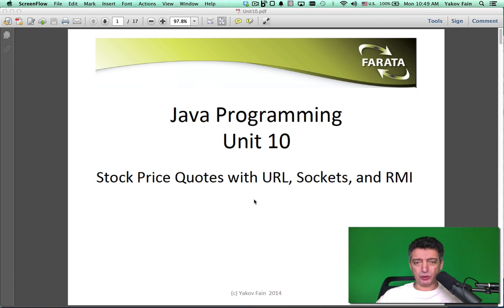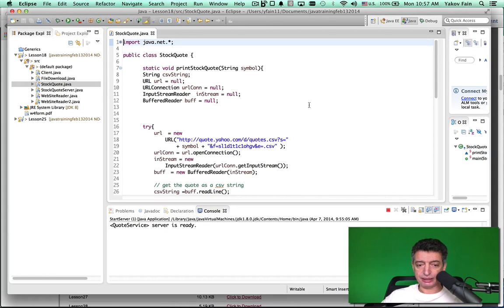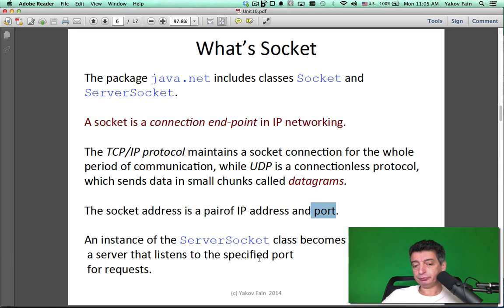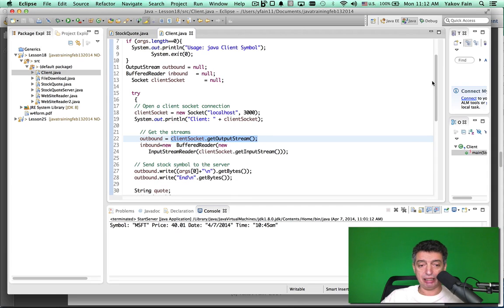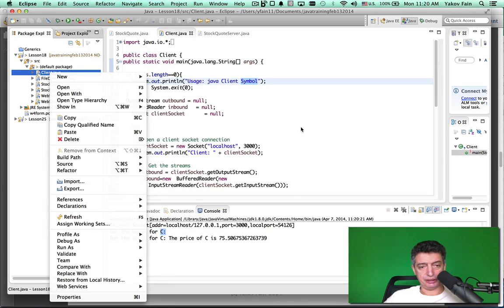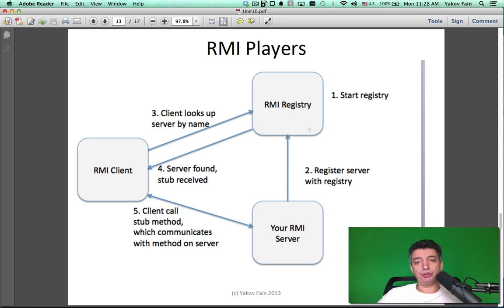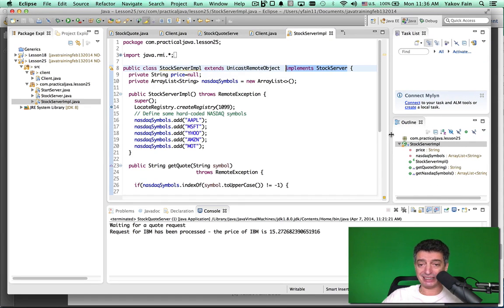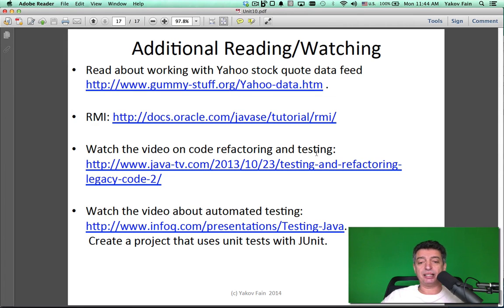Intro to Java. Unit 10. Stock quotes with URL, Sockets, and RMI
In this lesson you'll see one more use case of using the URL class. We'll be getting real-world stock price quotes. Then we'll proceed to discussing Java sockets and Remote Method Invocation.